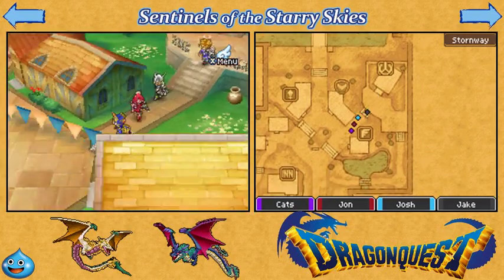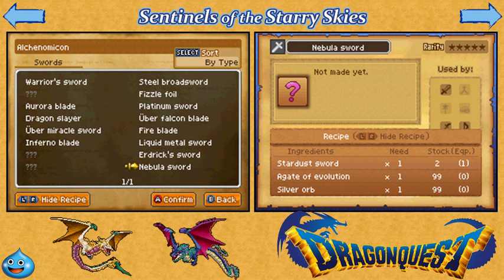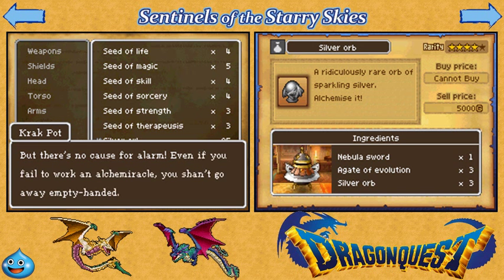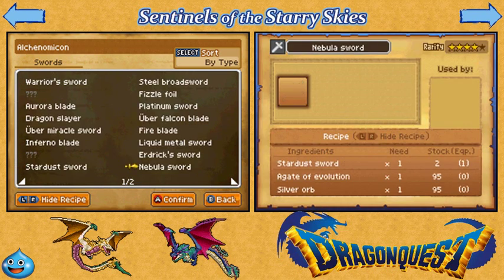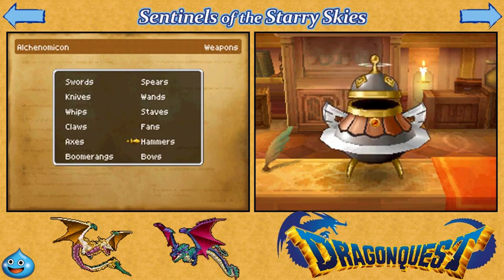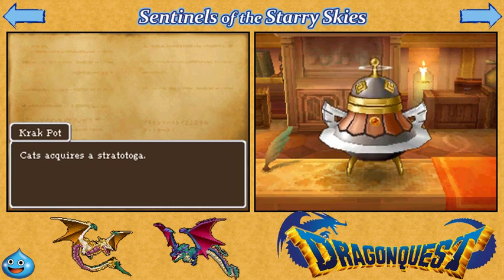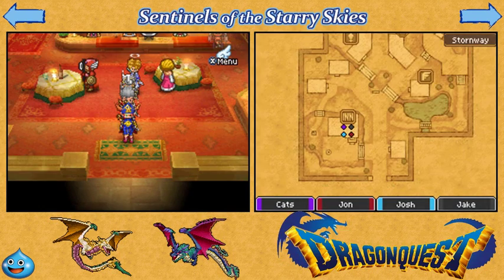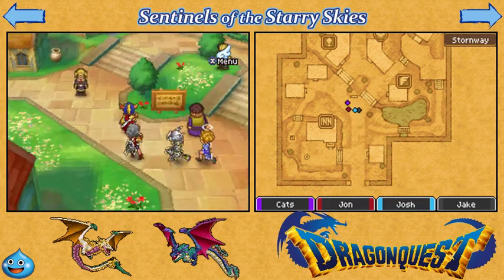Let's Play: Dragon Quest IX - Part 110 - Alchemiracles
To be added shortly.

To make an Agate of evolution, you need 2 Sainted Soma, 2 Ethereal stone, and 1 Chronocrystal.

Chronocrystal can be purchased for 50k in the cave just southeast of Zere Rocks.

To make the rest of only base ingredients, you need:
12 Brighten rock, 12 Evencloth, 4 Magic water, 4 Royal soil, 12 Nectar, 12 Flurry feather, 8 Fresh water, 6 Angel bell, 4 Thunderball, 4 Ice crystal, 2 Belle cap, 2 Manky mud, 6 Cowpat, 4 Strong medicine, 2 Superior medicine, 2 Moonwort bulb, 2 Wakerobin, 4  Narspicious.